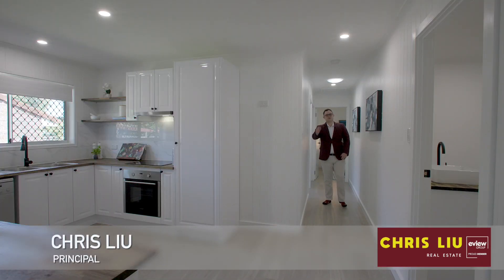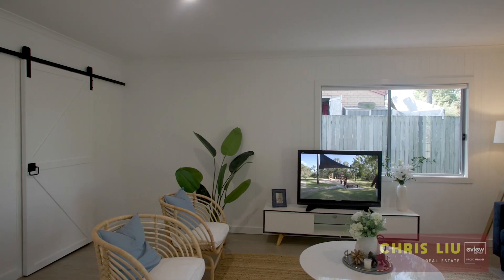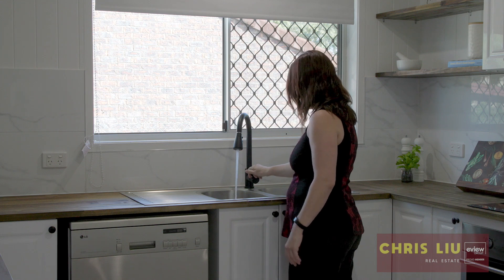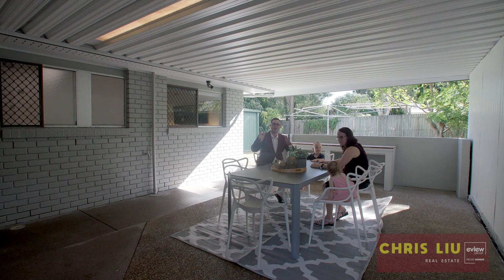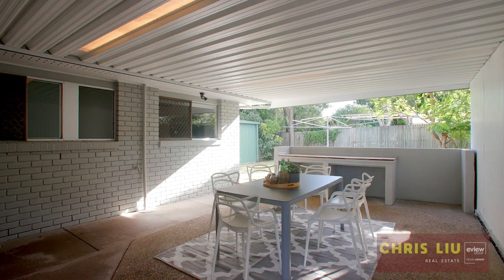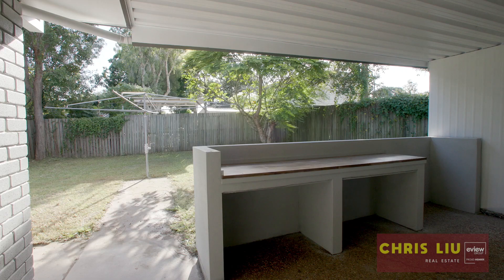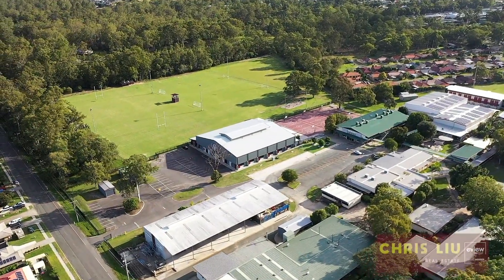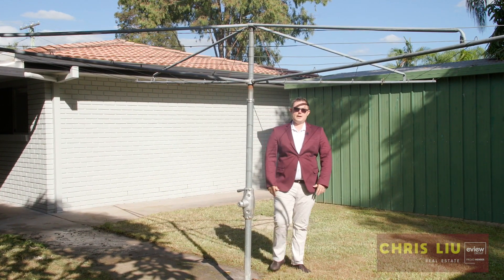3 Carnation Street Waterford West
IMMACULATE - JUST LIKE NEW!

This fully renovated, contemporary dwelling has everything to offer making it the perfect family home.

Warmly greeted with a large living area at the front of the house that flows on to the dining area, the open plan design provides the ideal atmosphere for entertaining friends and family in style.

Adjacent to the spacious dining area, the stylish kitchen boasts wood-stained benchtops atop clean and crisp white gloss cupboards, complete with a brand new charcoal faucet (with a sprayer!), giving you plenty of space to prepare your meals and socialise.

The tongue and groove planks lining the walls of the common areas offer a warm, soul-soothing vibe and bring another level of texture to this home.

The master suite ensures you will enjoy your own space comfortably – of exceptional proportions it offers double built-in robes and privacy from outside activities. The private ensuite is generously appointed, complete with premium tapware, and sleek finishes.

The remaining bedrooms are all of an impressive scale, with built-in robes, block-out blinds, and ceiling fans. These are serviced by a stylish bathroom, coming complete with a built-in bathtub. One of these bedrooms is a fabulous flexi room, making the space versatile to your needs.

The enclosed alfresco area is sure to host many special gatherings in style – but what you will absolutely love is the sprawling, manicured lawns, proposing a delightful space for the kids and pets to enjoy! There’s even enough room to put in a pool! If you want to get out of the house, Carnation Park is just at the end of the street with a grand playground for the kids to play on.

The shed at the back of the property can cater to any one of your desires – great storage solutions, a man cave, or even a home gym. You can make it your own.

Features Include:
– 4 spacious bedrooms
– Generous, fully fenced backyard
– Air Conditioning
– Solar panels
– Powered Shed
– Within the esteemed Marsden High School Catchment
– Walking distance to a childcare centre
– Nearby to local cafes and shops

If you and your family can see yourselves enjoying this immaculate family home, give me a call today on 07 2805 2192 and book your inspection.